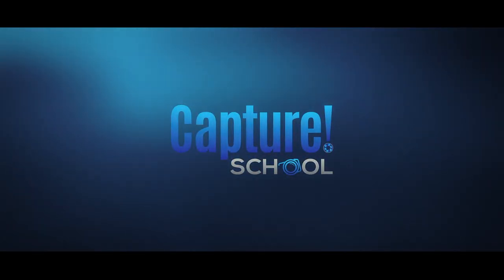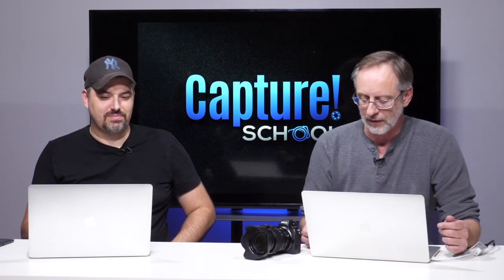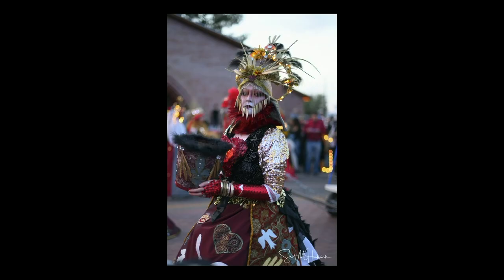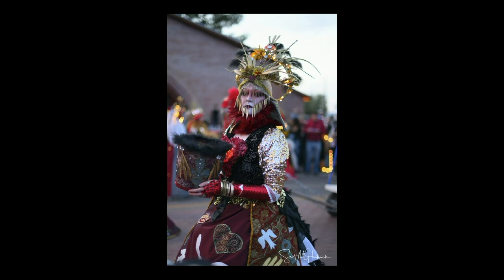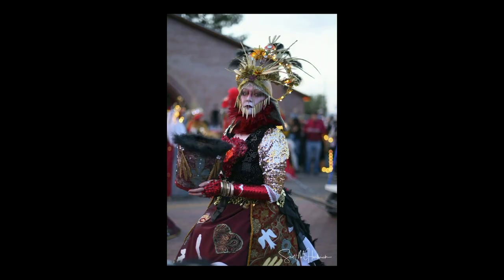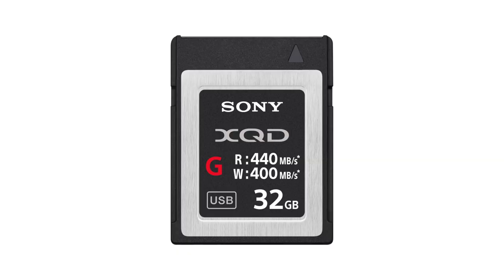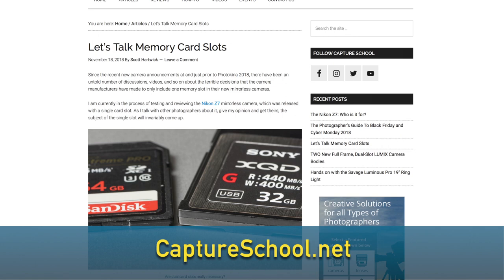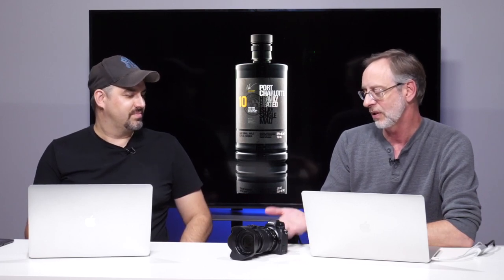Nikon Z7 Review by Scott Hartwick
Scott Hartwick reviews the Nikon Z 7 camera and lens adapter